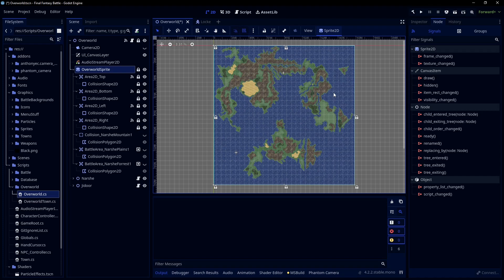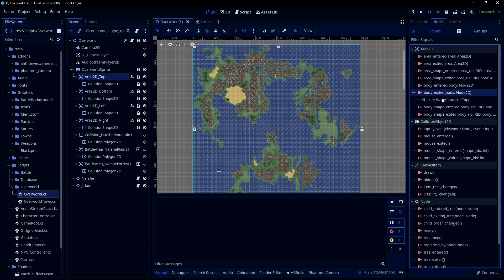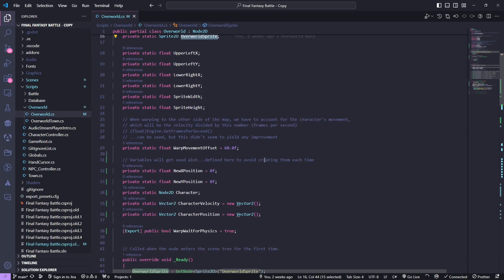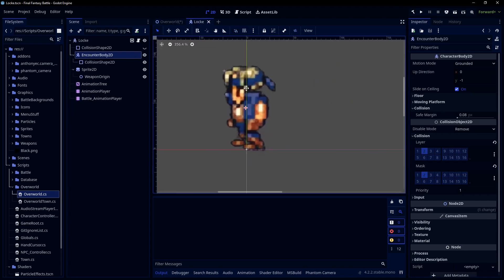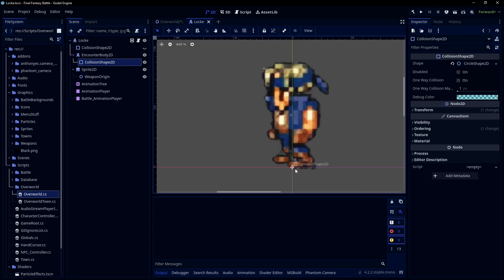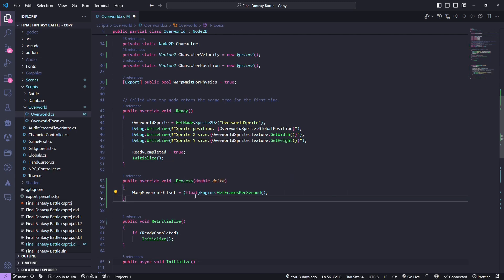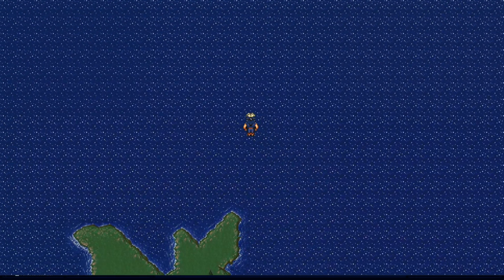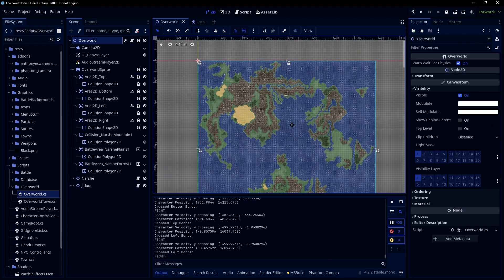Godot Infinite World Wrap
Make a world map wrap around when your character reaches the edge.